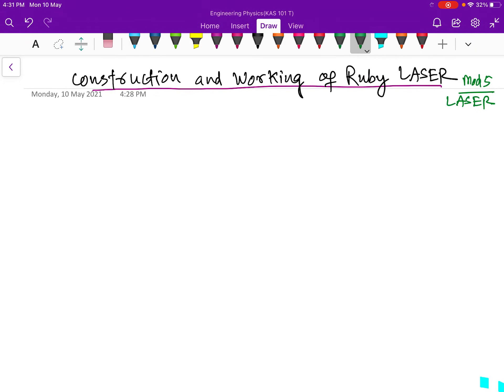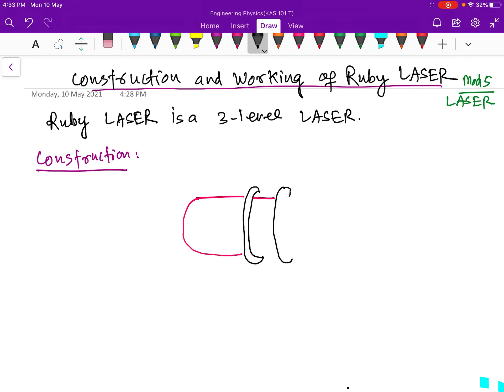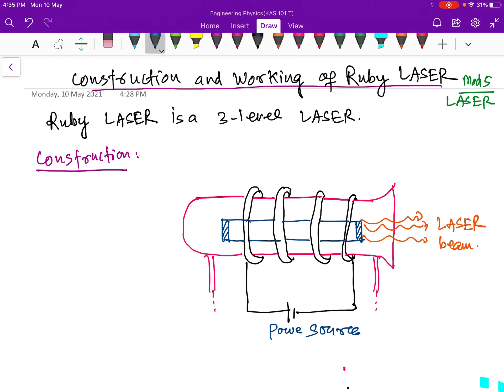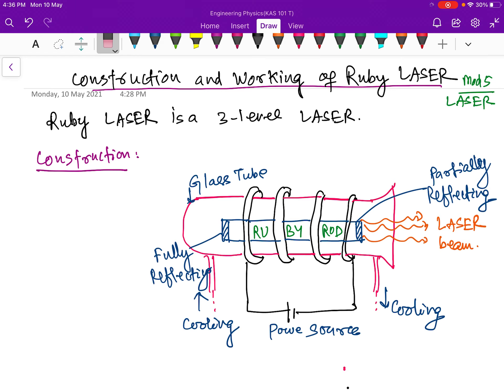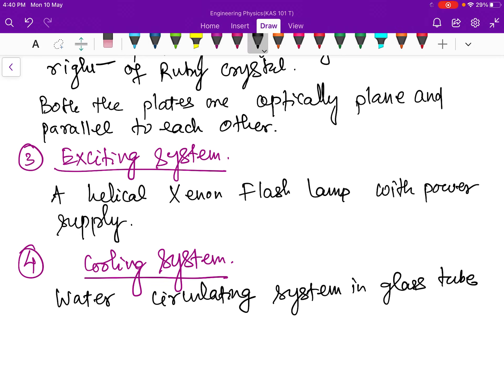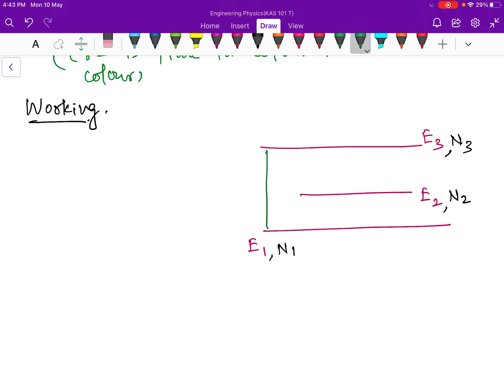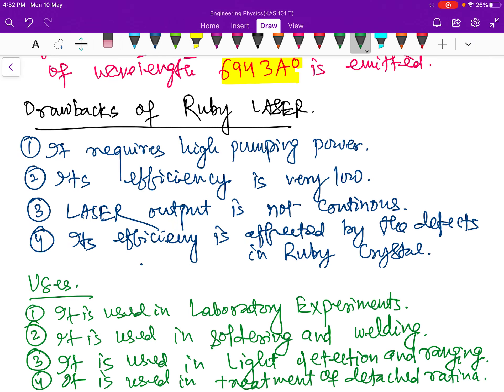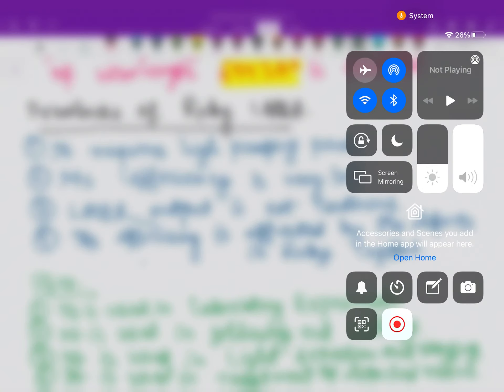Unit-4: Construction and working of Ruby Laser